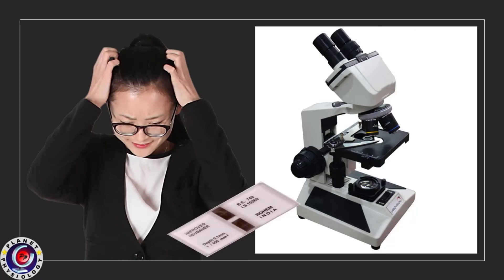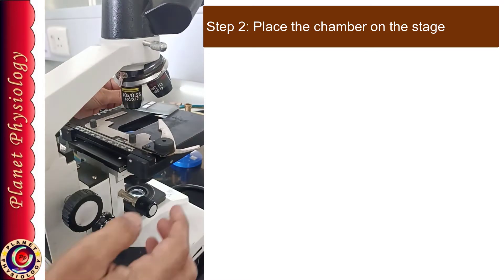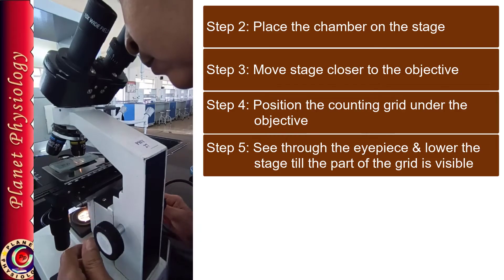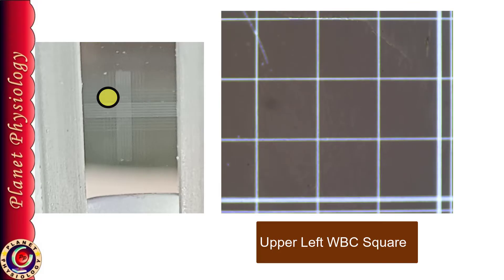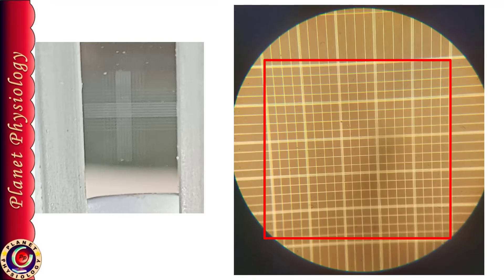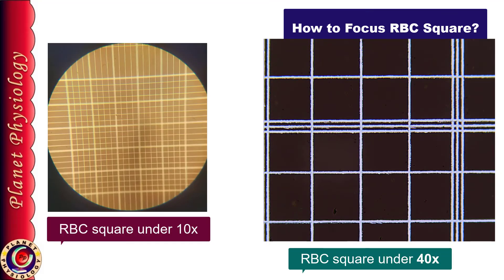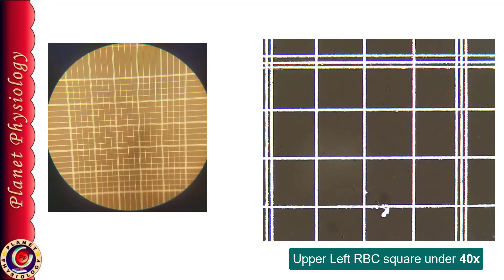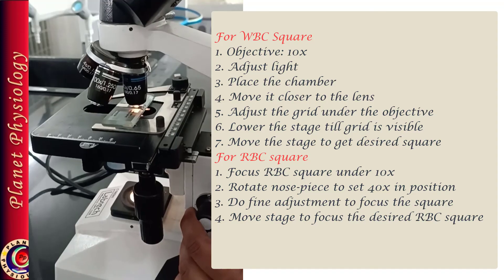Focus Neubauer Chamber Within a Minute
Many students find it difficult to focus Neubauer chamber under the microscope. This video guides them to focus the chamber within a minute so that they can concentrate on the practical part properly without getting tensed.
Based on my experience, various tips and tricks are also include in the video so that anyone can use it while using microscope.